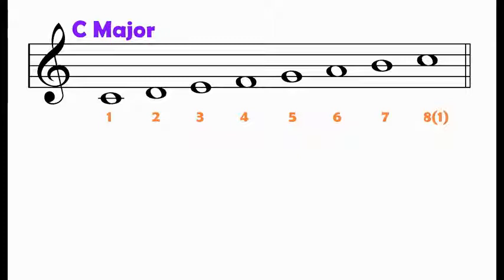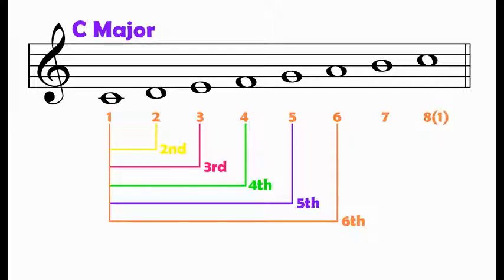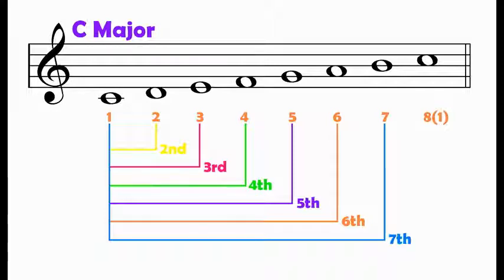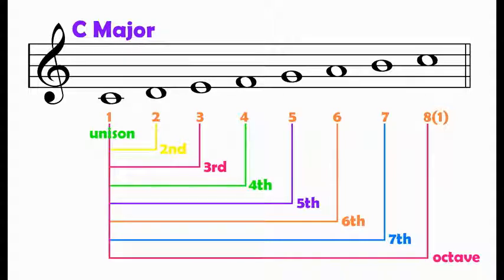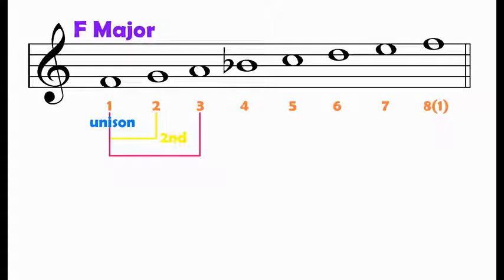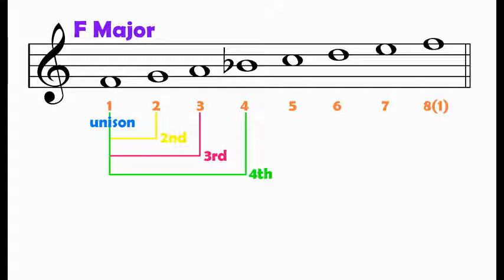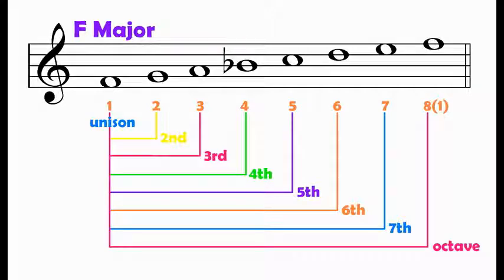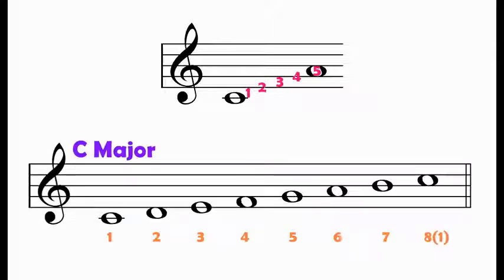Module 13: Numbering Intervals